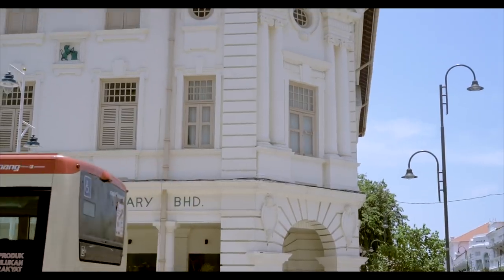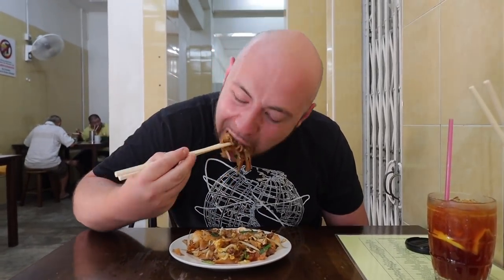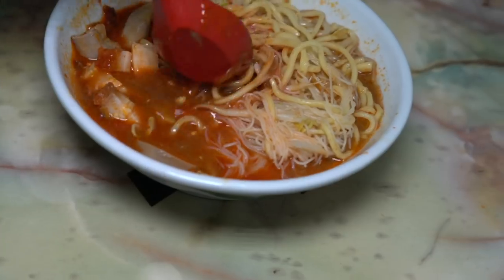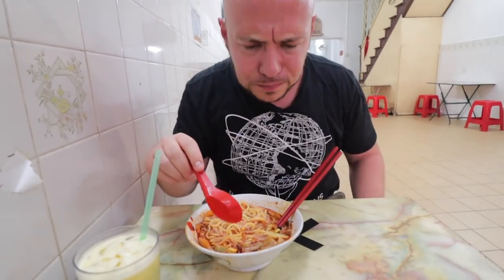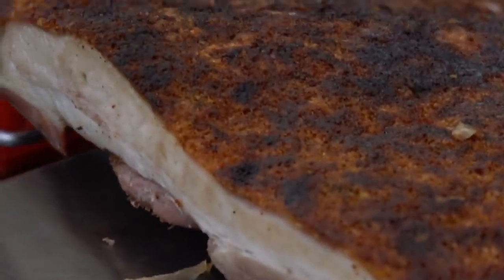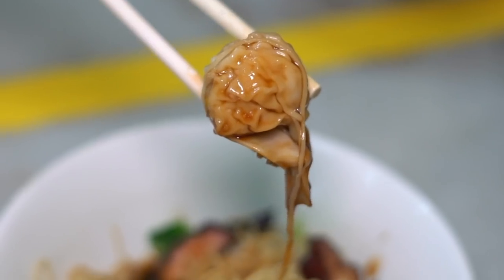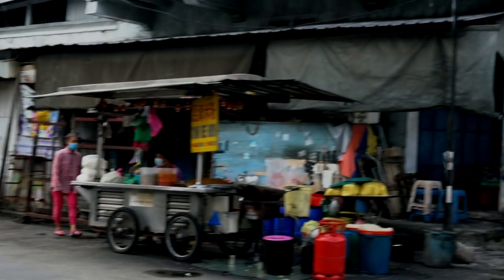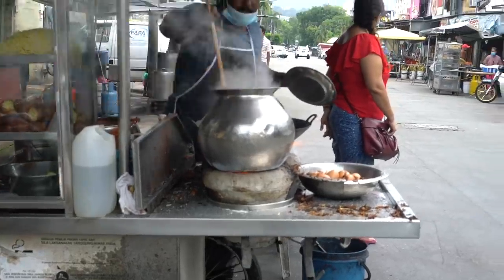Incredible PENANG Malaysia Street Food NOODLE Tour | MALAYSIAN Street Food in PENANG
BIG thank you to PURI and SUE for providing us footage of the wan thun (wantan) noodle making process at Hong Kee!

Penang Malaysia is known as one of the best places for street food in Malaysia. Some say Penang street food is the best in the world! This is our first episode of a large street food in Penang series. We will show you some of the best food in Penang, beginning with a street food noodle tour! Classic Penang street food noodles like char koay teow and hokkien mee are here and more.

//MUSIC//

1.  Siam Road Char Koay Teow (Siam Road Charcoal Char Koay Teow)
     82, Jalan Siam, George Town, 10400 George Town, Pulau Pinang, Malaysia

    Char koay teow

2.  888 Hokkien Mee
     67-A, Lebuh Presgrave, 10300 George Town, Pulau Pinang, Malaysia
     OPEN 5PM-11PM, CLOSED Thursdays

     Penang Hokkien Mee with roast pork and pork intestines

3. Hong Kee Wan Thun Mee 鸿记(廣式) 竹昇云吞面
    37, Lebuh Campbell, George Town, 10200 George Town, Pulau Pinang, Malaysia

    Shrimp Roe wantan mee
    Roast Pork wantan mee
    Hor Fun with deer meat

4. Hussain Mee Goreng And Mee Rebus
    Jalan Penaga, Taman Jelutong, 11600 Jelutong, Pulau Pinang, Malaysia

    Mee Goreng Mamak

TIMESTAMPS:

00:00 Intro
00:42 Siam Road Char Koay Teow
02:14 888 Hokkien Mee
05:47 Wantan Mee making process
06:16 Wantan Mee
07:45 Deer Meat Hor Fun
09:24 Hussain Mee Goreng Mamak